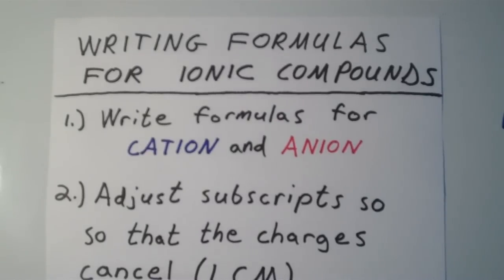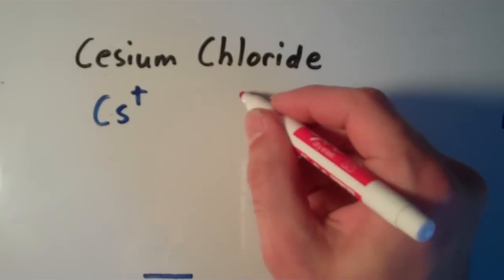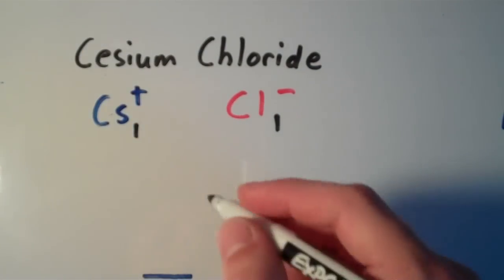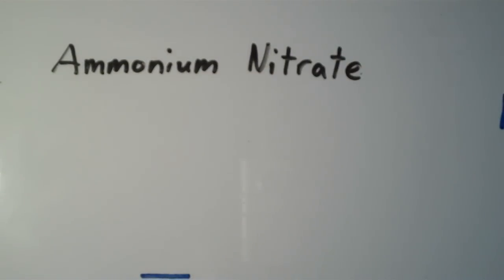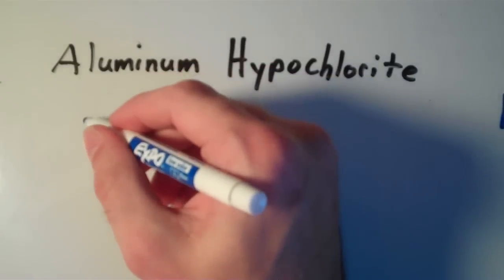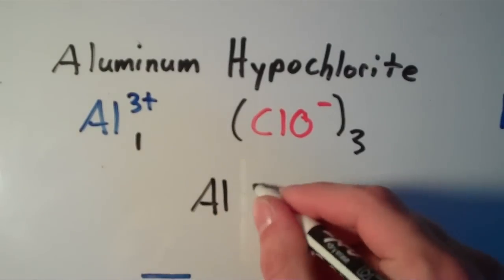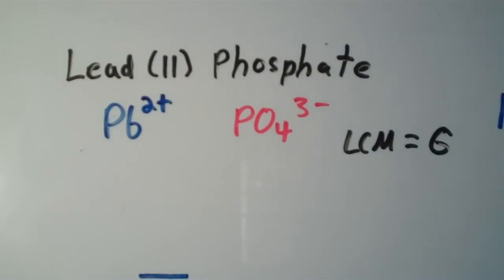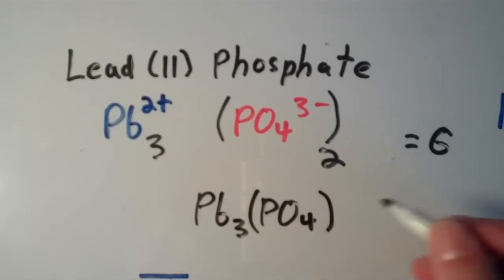Writing Formulas for Ionic Compounds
In this video, I show you how to write the formula of an ionic compound given its name.  Examples shown in this video are cesium chloride, calcium fluoride, ammonium nitrate, aluminum hypochlorite, and lead (II) phosphate.